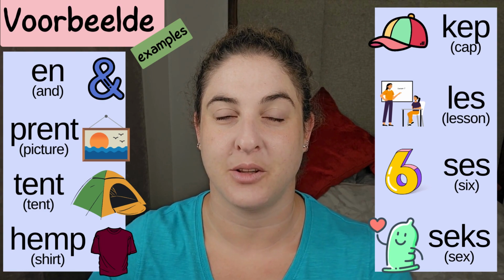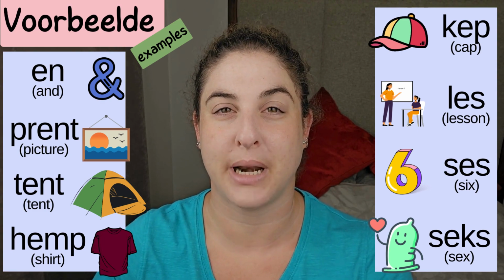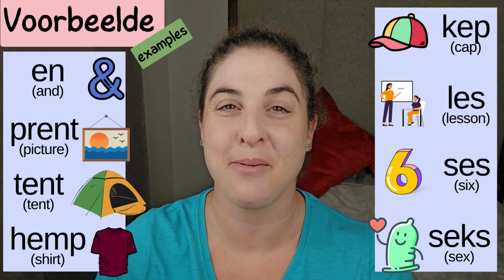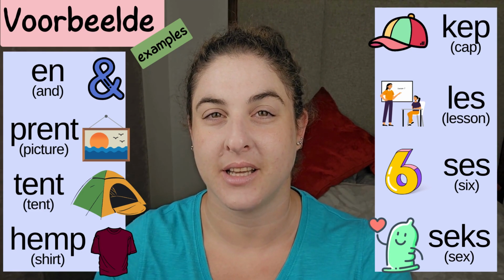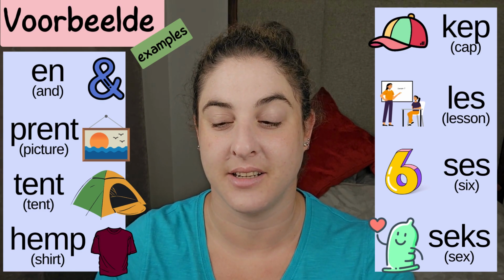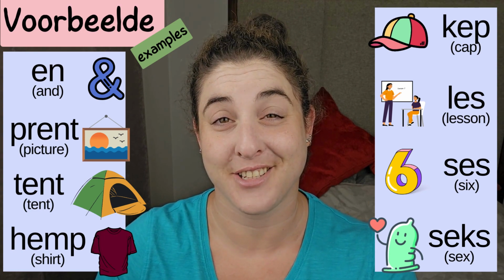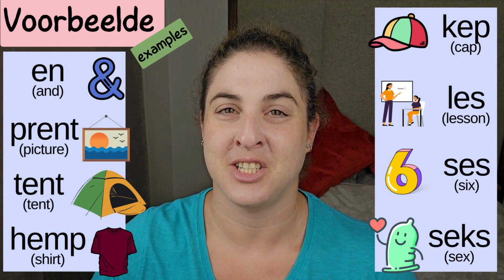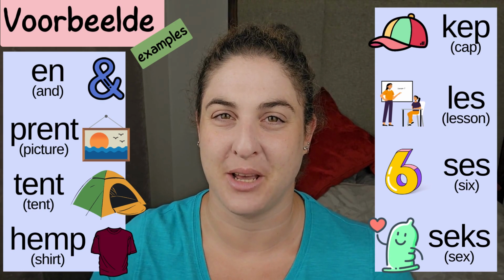All the SECRET pronunciations of "e" in Afrikaans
Learn all about the different pronunciations of e in Afrikaans.